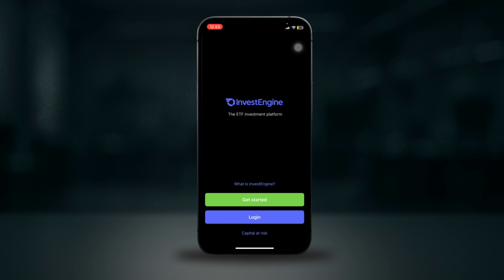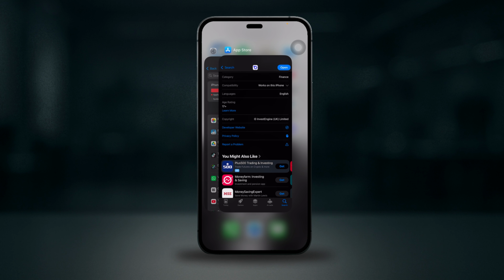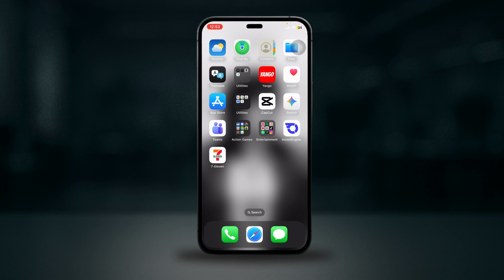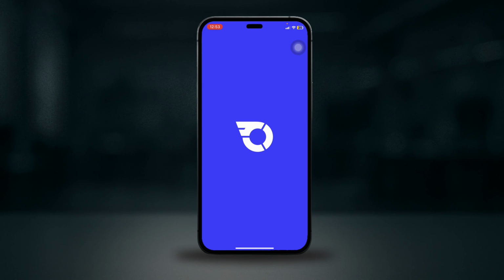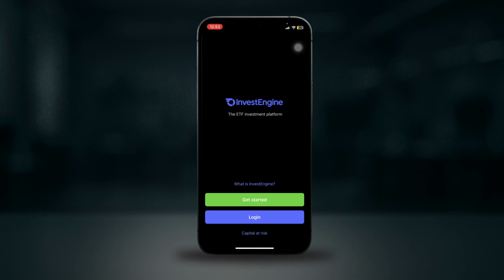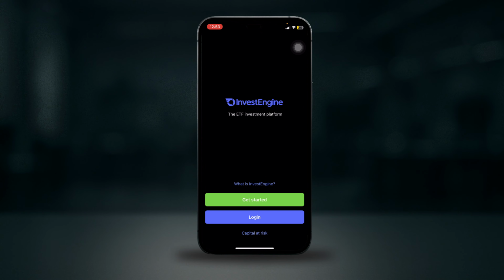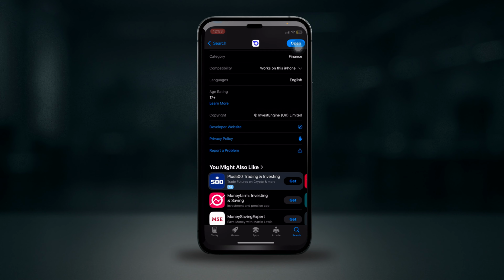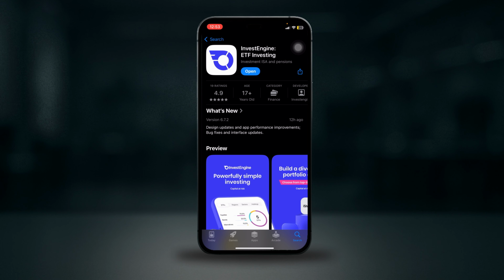How to Fix ETF Trades Not Showing After Purchase | InvestEngine Trade Issue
Bought an ETF on InvestEngine but it’s not showing in your portfolio? This quick tutorial shows how to fix ETF trades not appearing after purchase in the InvestEngine: ETF Investing in under a minute.

Trade display delays can occur due to processing times, app sync issues, or delayed market data. Follow these steps to ensure your ETF purchase reflects correctly.

Timestamps:
0:00 Intro
0:05 Check Your Bank or Payment Transaction Status
0:10 Refresh / Log Out & Log Back In to App
0:15 Update or Reinstall InvestEngine App
0:20 Wait for ETF Trade Settlement (Usually T+2 Days)
0:25 Contact InvestEngine Support if Trade Still Doesn’t Appear
0:35 Outro

What you’ll learn:

How to verify your ETF trade transaction
Refreshing your app to sync portfolio
Understanding ETF trade settlement times
Updating or reinstalling the app for accurate display
Contacting support if trades still don’t show

Tip: ETF trades often take 1–2 business days to settle (T+2). Always check your transaction history and wait for the settlement before raising support tickets.

Follow this guide to fix InvestEngine ETF trades not showing quickly.